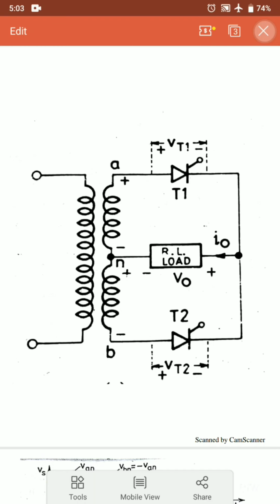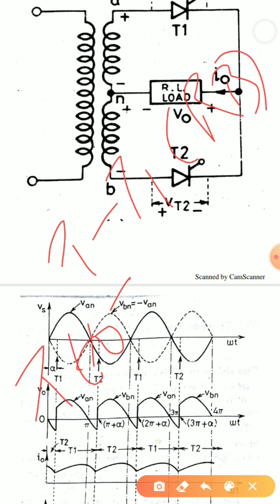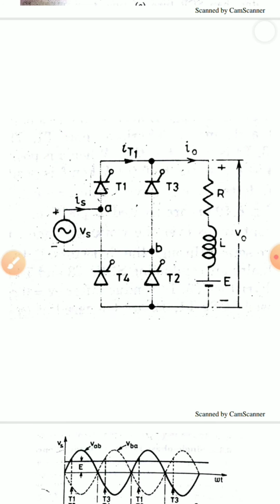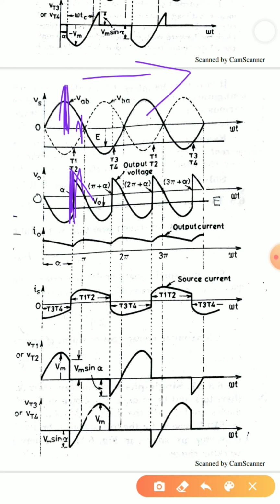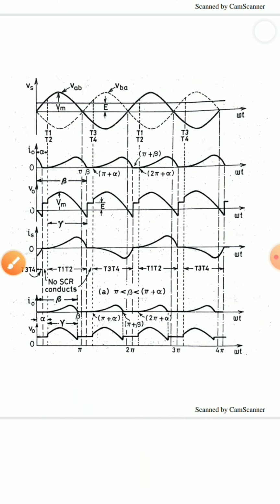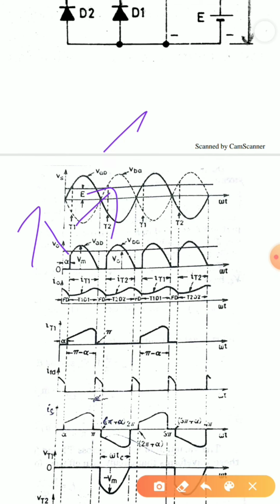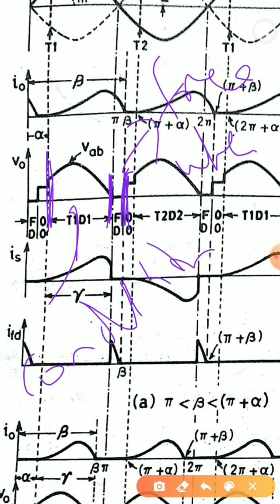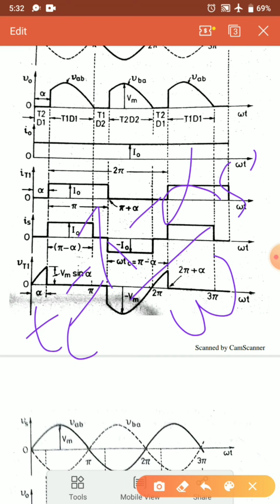Single Phase Full Wave Converters and Single Phase Semiconverters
* Single Phase Full Wave Converters
     - Midpoint Configuration with RL load
     - Bridge Configuration with RLE Load
                - When α(firing angle) less than 90 Degree (Rectification Mode)
                - When α(firing angle) greater than 90 Degree (Inversion mode)
                - With Discontinuous Current
* Single Phase Semiconverter with RLE load
     - With Discontinuous Current
     - Single Phase Symmetrical Semiconverter
     - Single Phase Assymmetrical Semiconverter